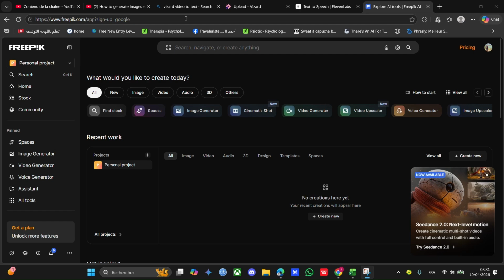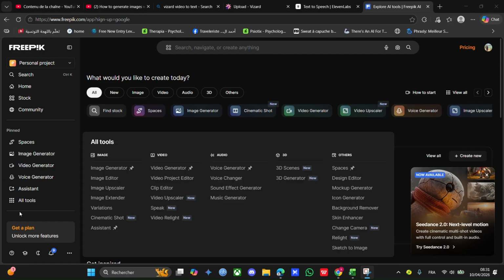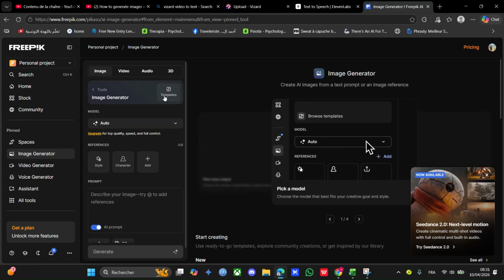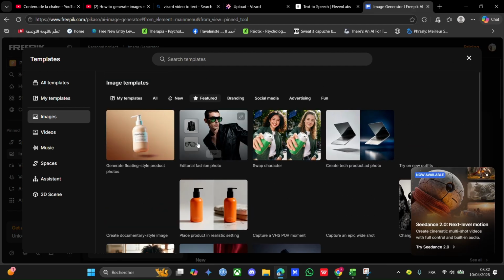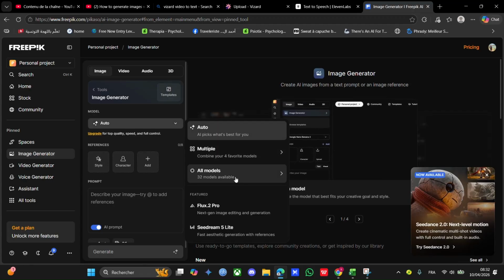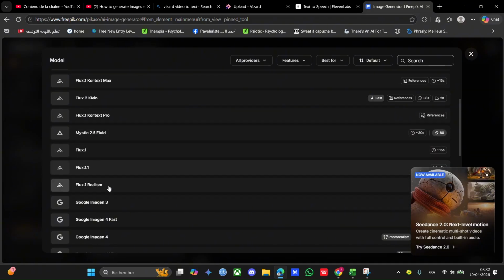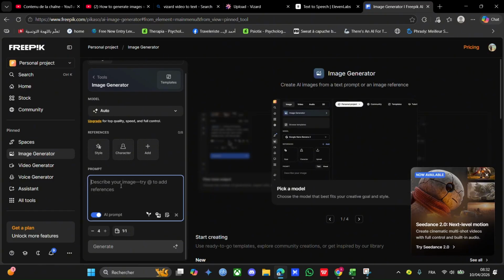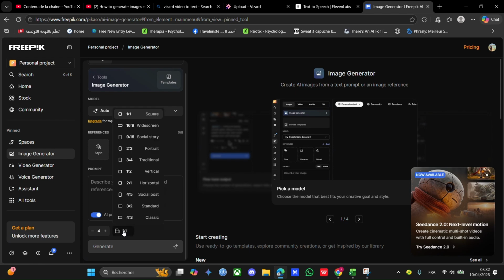How to Create Images with Freepik AI – Text-to-Image Generator [2026]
Want to create images with Freepik AI without design skills? type a detailed prompt (e.g., "cyberpunk cat wearing sunglasses"), choose a style (photo, illustration, 3D, or painting), and click Generate — Freepik AI creates 4 unique images in seconds . That's how to create images with Freepik AI fast .